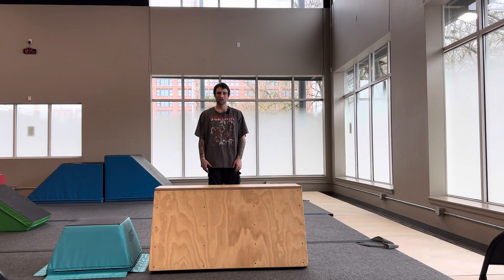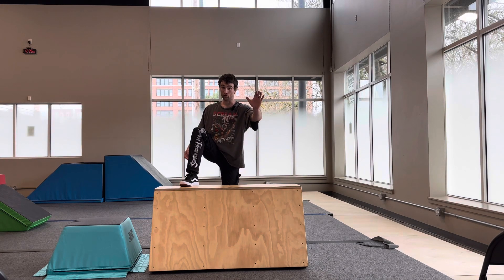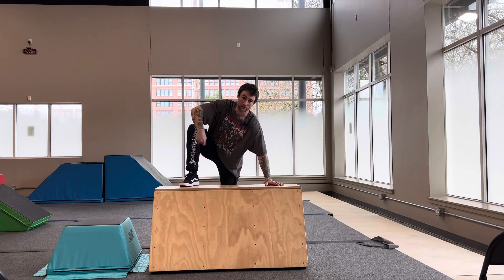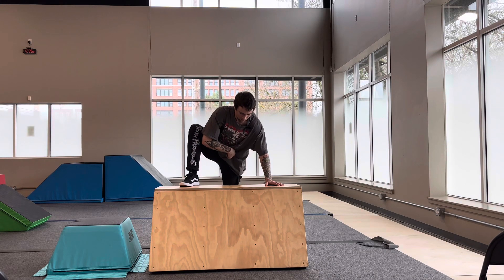2025 Parkour Tips & Tricks: Front view step mount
Front view step mount tutorial.